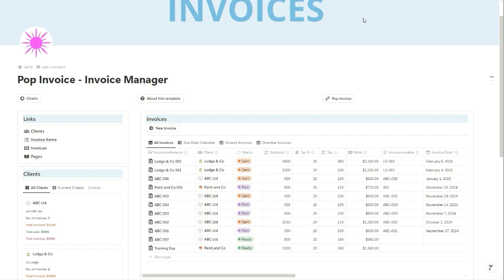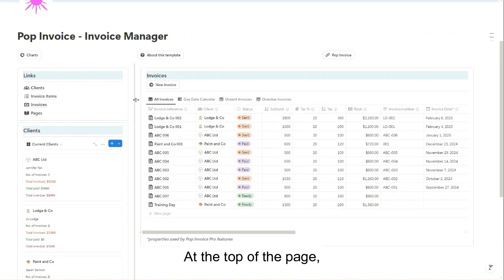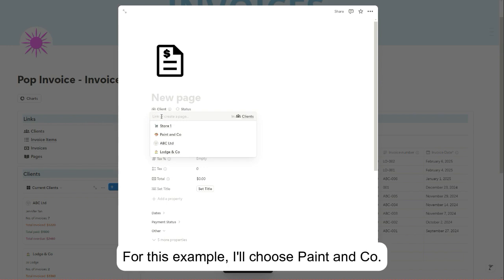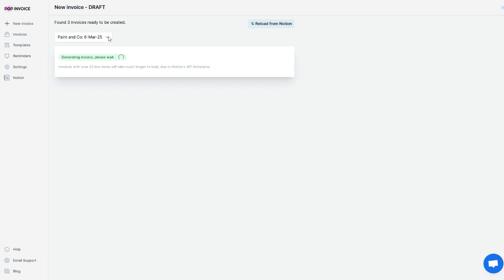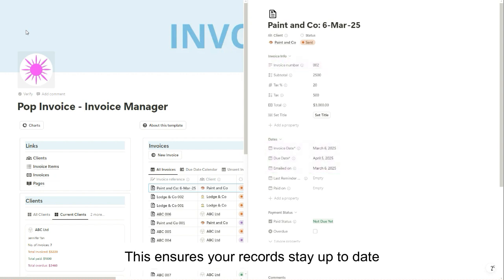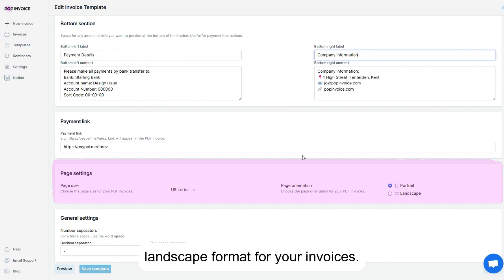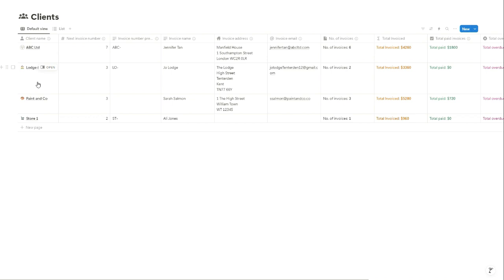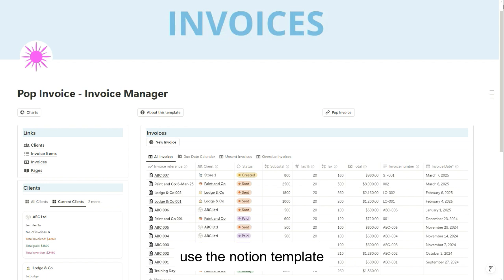How to Use the Notion Invoice Template with Pop Invoice | Full Tutorial & Customisation Tips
Learn how to use the Notion Invoice Template that comes with Pop Invoice to manage your invoices. In this step-by-step tutorial, I’ll walk you through:

00:20 How to use the Notion template (Invoices, Customers, and Line Items databases)
05:07 Creating PDF invoices in Pop Invoice.
06:00 Emailing PDF invoices from Pop Invoice.
07:26 Customising the PDF invoice template with your business details.
08:57 Setting custom invoice numbering sequences for different clients.
10:41 Adjusting the default due date for invoices.

Pop Invoice is an invoice tool designed for Notion users who want a way to create, manage, and send invoices from their Notion database. It connects directly to your Notion workspace, automatically generating invoice PDFs and tracking payments. Whether you're a freelancer, small business owner, or agency, Pop Invoice helps you automate your invoicing process and stay organised.